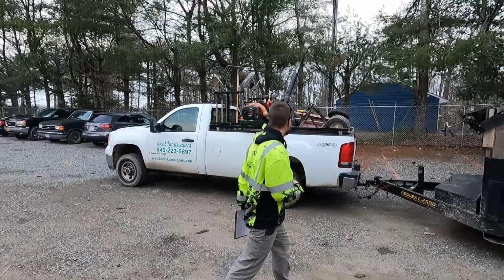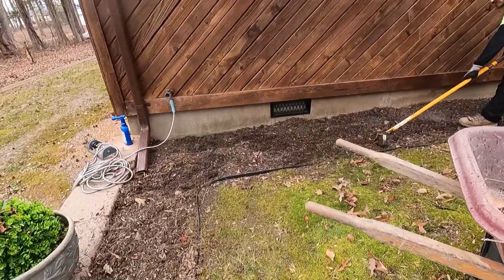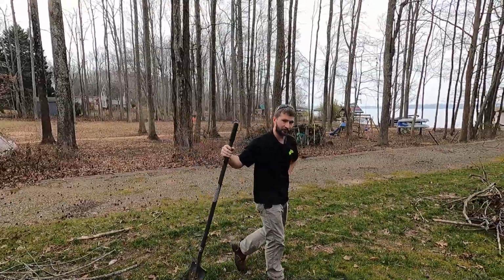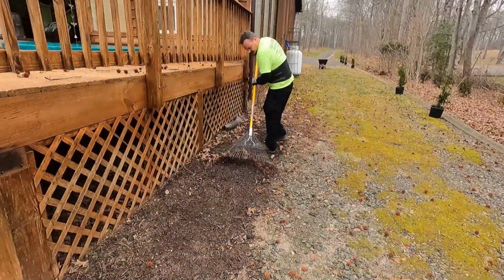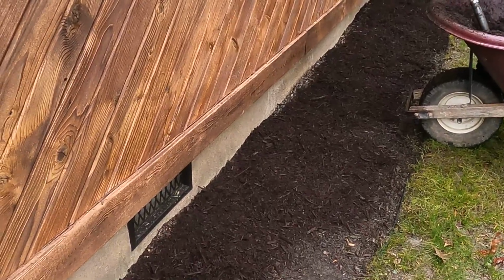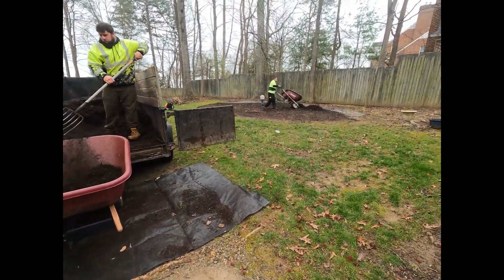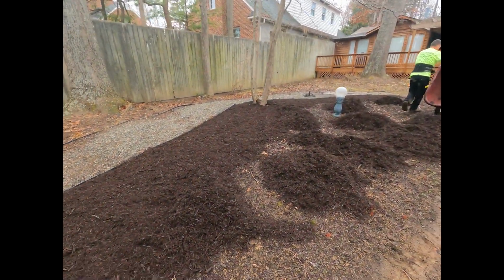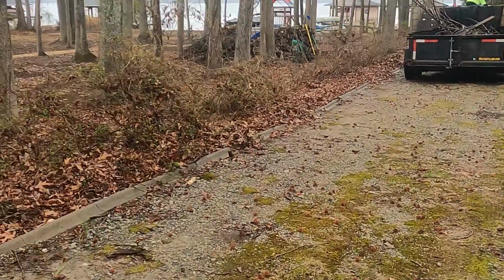How to prepare and mulch a garden bed in your yard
In this video we are going to talk about how we prepare and install mulch in a garden bed. We go over some of the tools used, cleaning weeds, edging and working along surfaces. This is primarily used for our teams training videos on Greenius and figured I would share with others that may be in a similar situation.